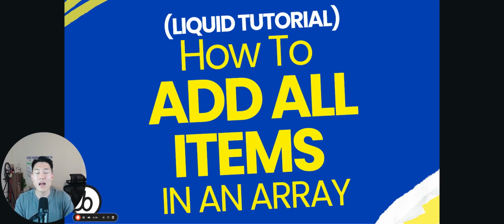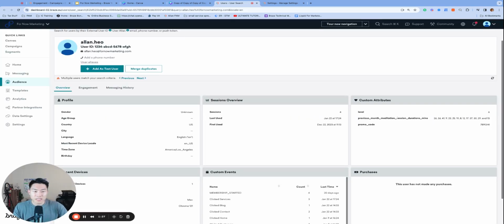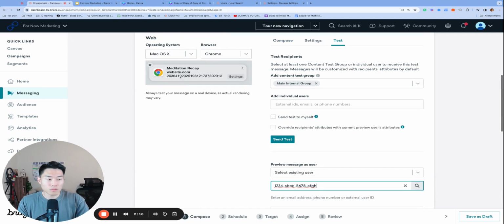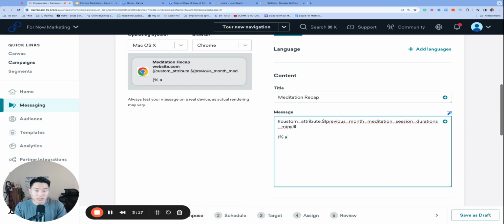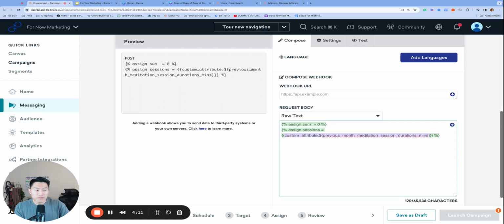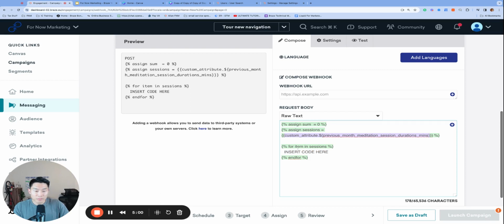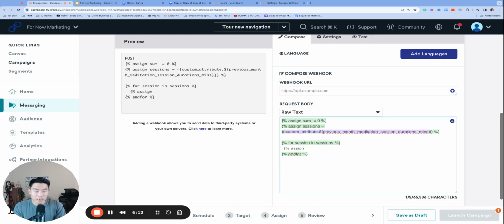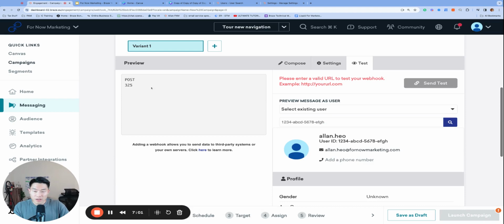Liquid Tutorial: How To Add All Items In An Array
"Way to go! You've meditated for a total of 325 minutes last month!"

We love to see recap posts like this, but how can we easily and automatically obtain a total sum of our data?

Array Example:
previous_month_meditation_session_durations_mins = [26, 36, 41, 9, 23, 25, 19, 8, 12, 17, 37, 30, 29, 13]

Final Code:
{% assign sum  = 0 %}
{% assign sessions = {{custom_attribute.${previous_month_meditation_session_durations_mins}}} %}

{% for session in sessions %}
  {% assign sum = sum | plus: session %}
{% endfor %}

Way to go! You've meditated for a total of {{sum}} minutes last month!
CHAPTERS:
0:00 - Introduction
0:34 - Data Prerequisite
1:31 - Rendering Array Data
2:39 - Liquid For Loops
5:32 - Sum
7:08 - Thank You!

REACH OUT!